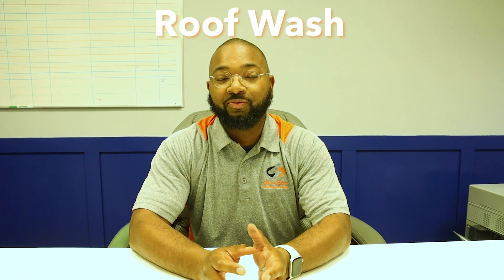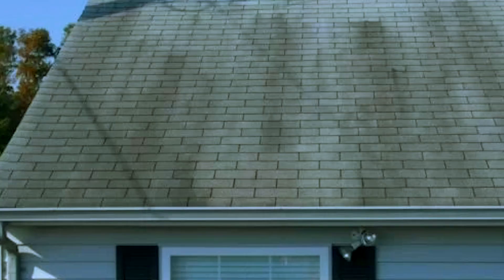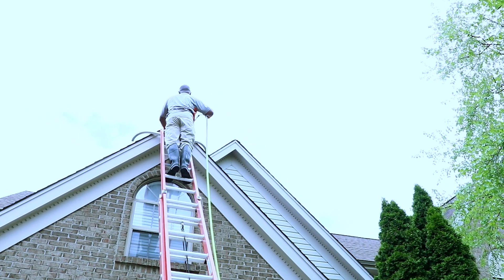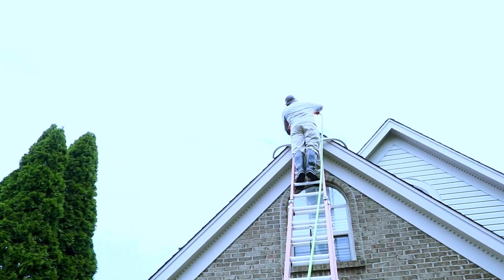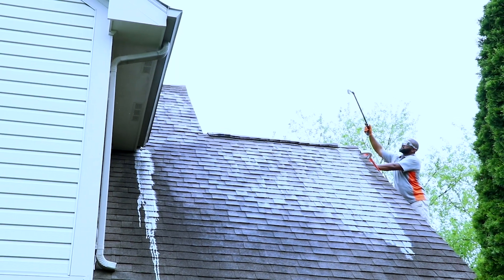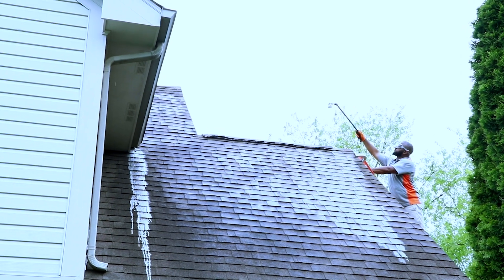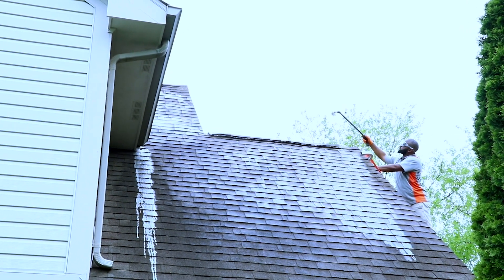Spic N Span Roof Cleaning Tutorial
Shot by @DutchieKillaV